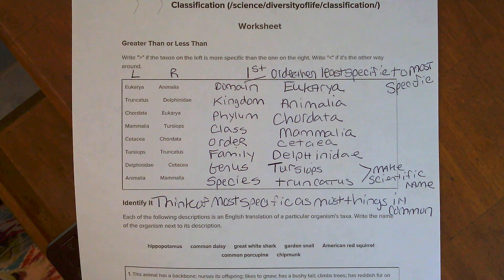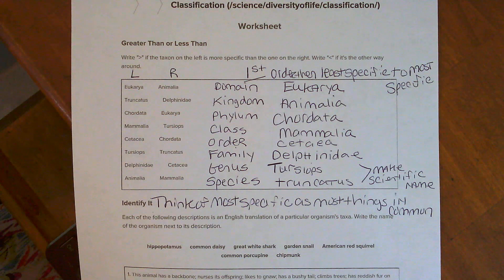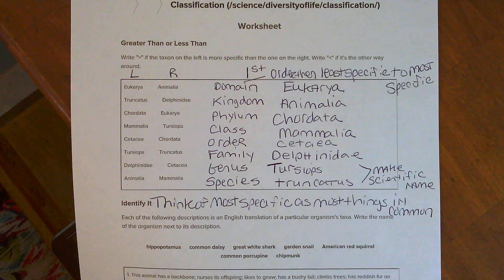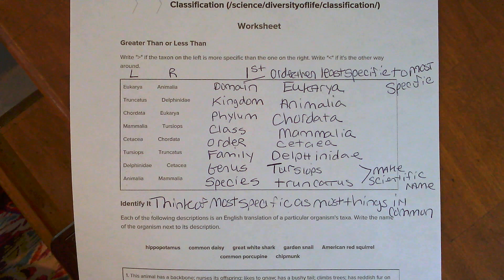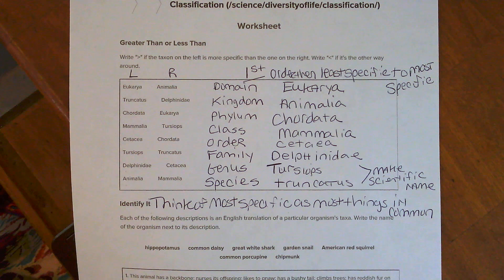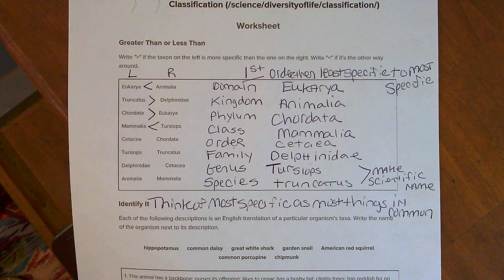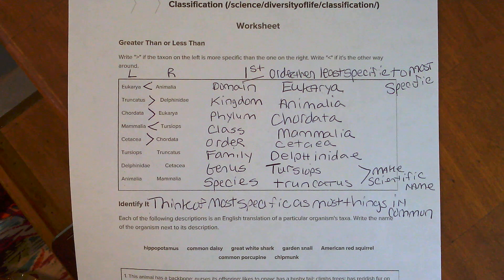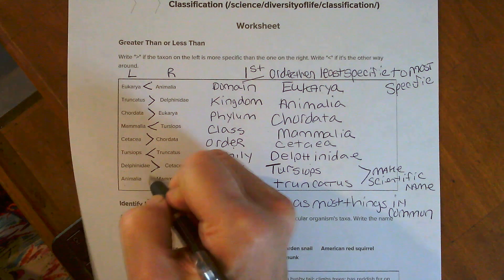Brain pop Classification Video worksheet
BrainPop assignment help with ordering from least specific to most specific